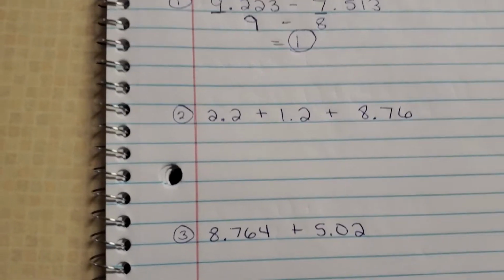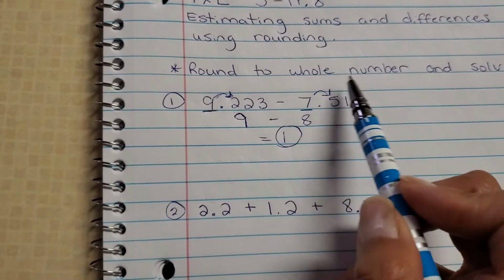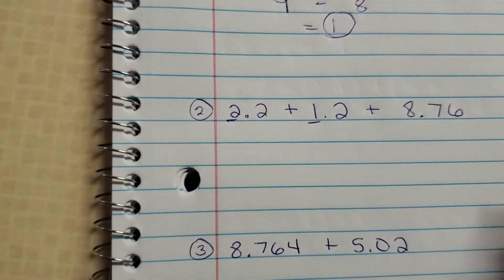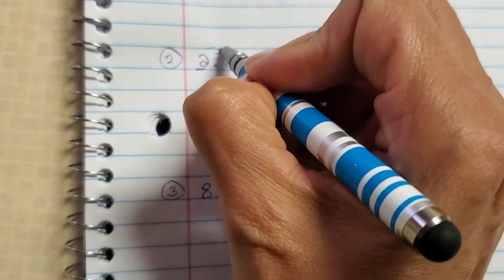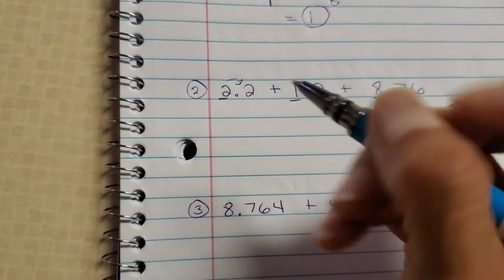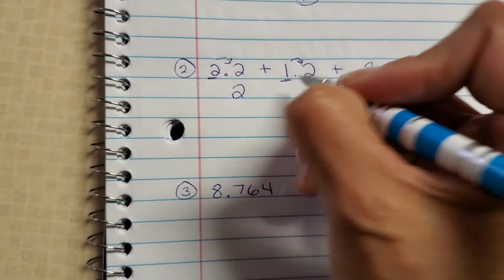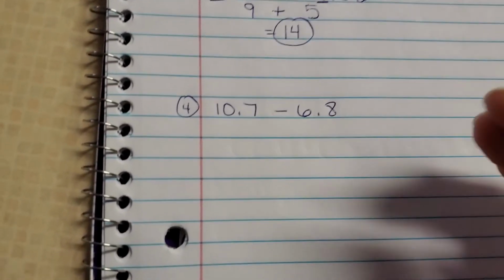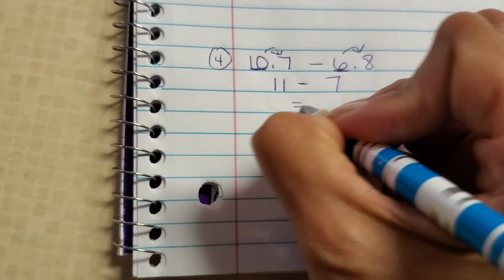IXL 5 H 8 Estimating sums and differences using rounding